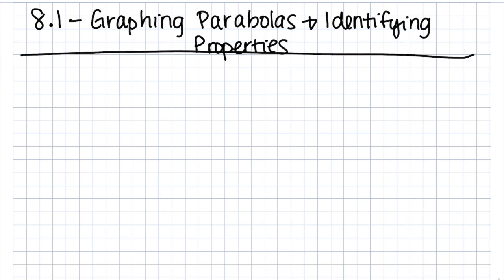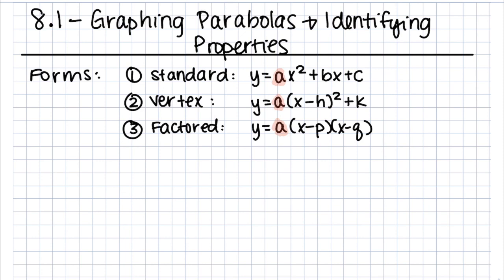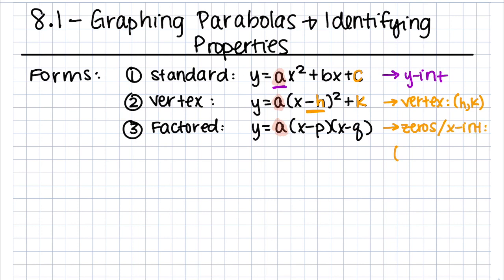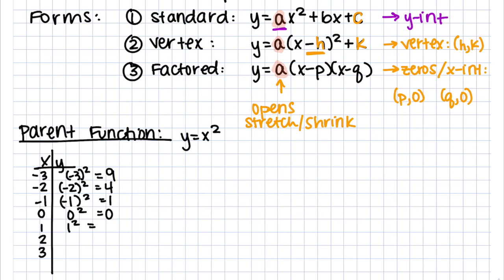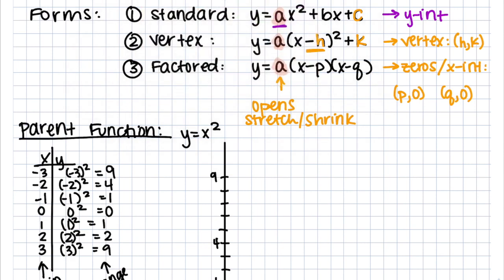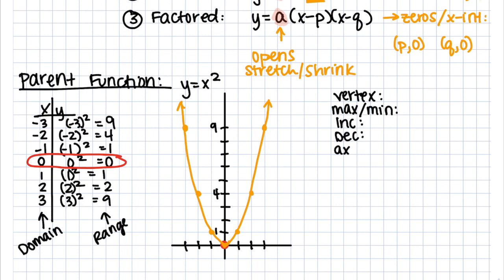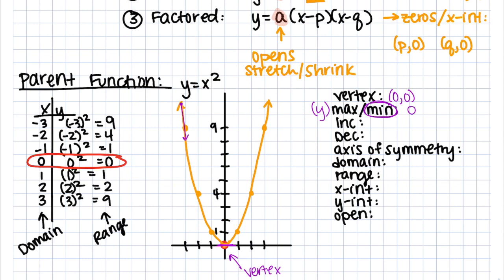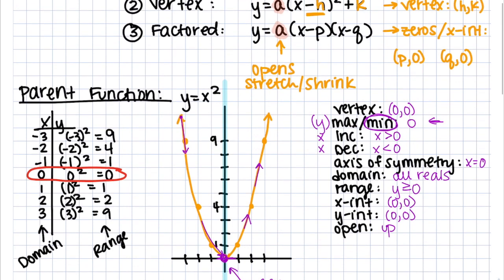8.1- Properties of Parabolas and the Parent Function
This video is about 8.1- Properties of Parabolas and the Parent Function